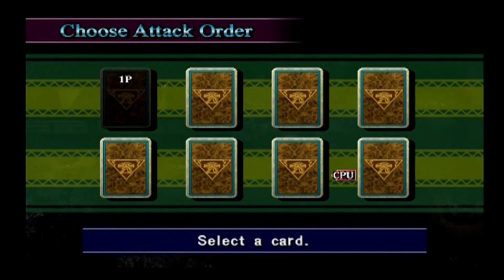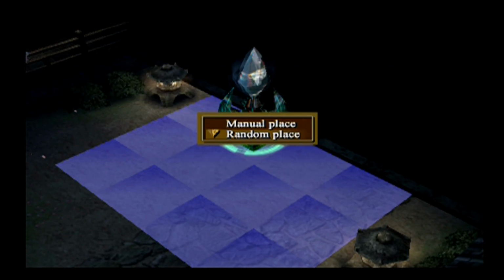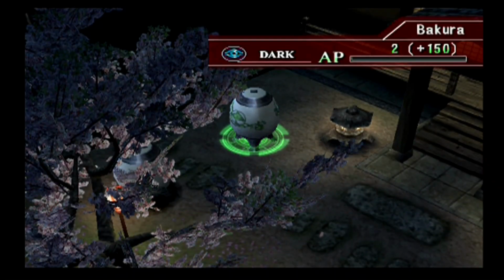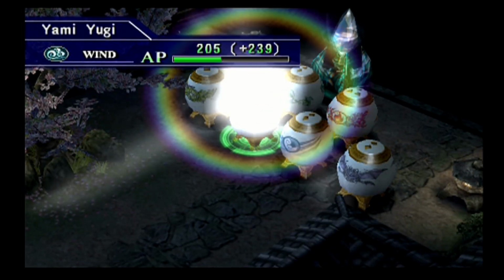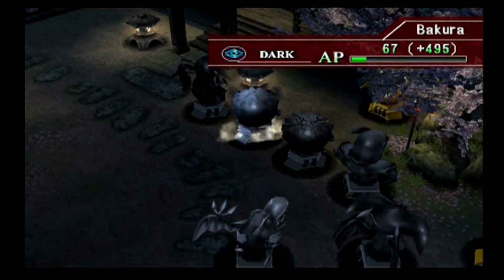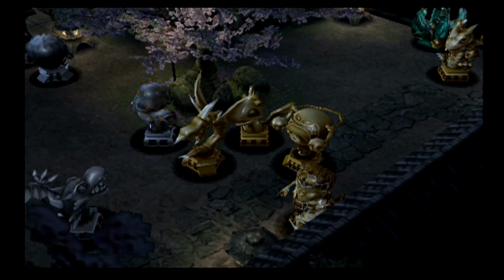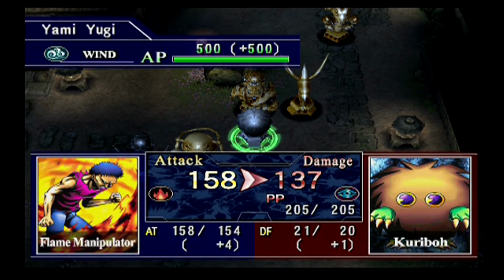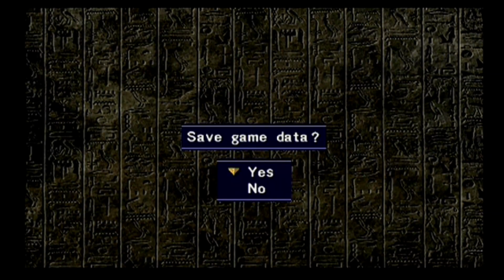Lets Do It Bite Size! 13: Defeat the Cinnamon Roll softly